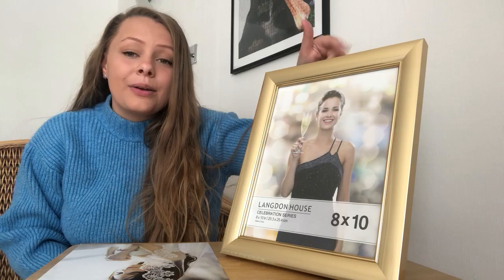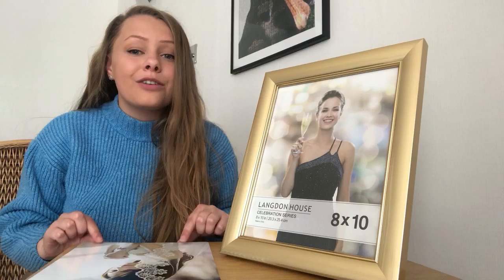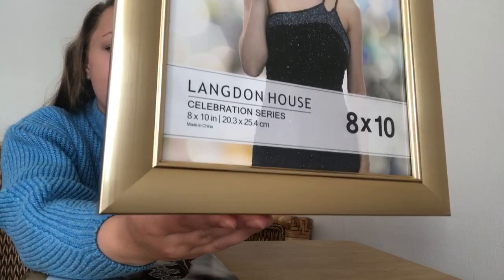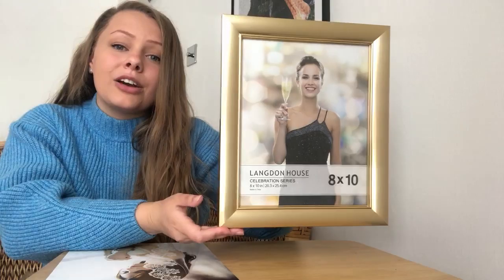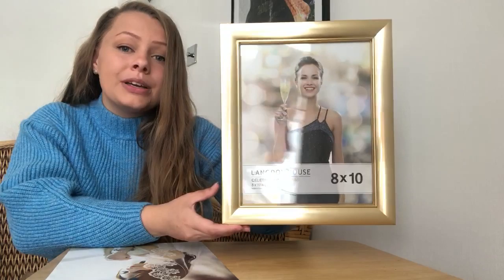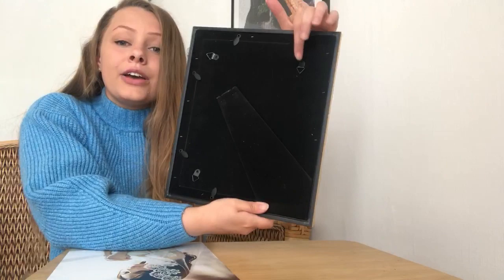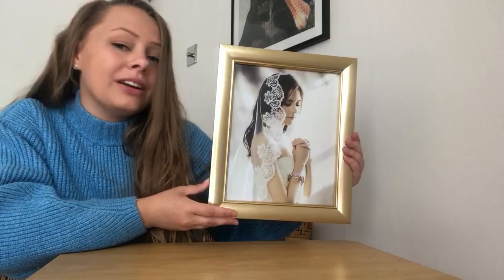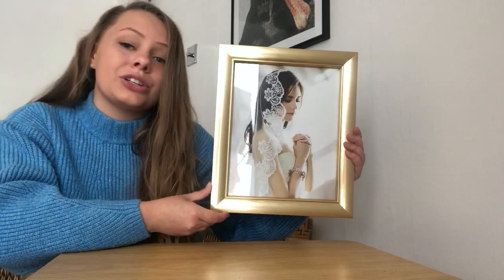Langdon House Celebration 8x10 Gold Picture Frame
Hollie reviews a Langdon House 8x10 gold picture frame from the Celebration Collection.